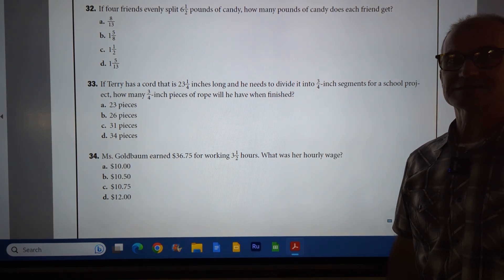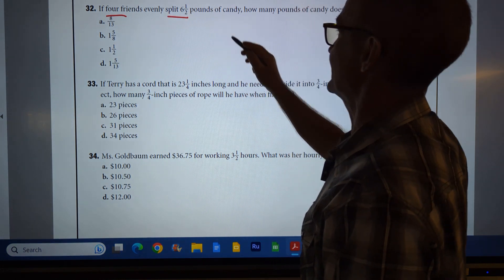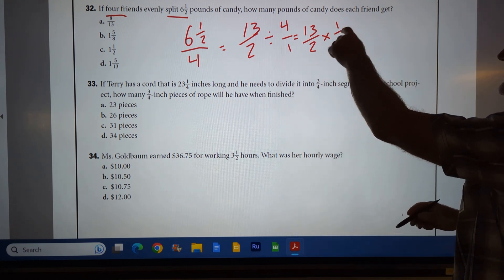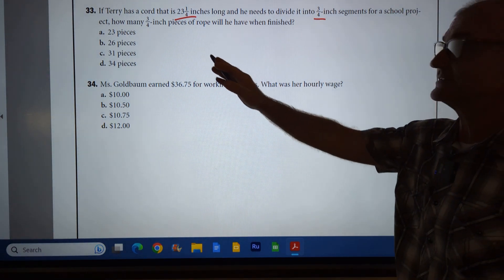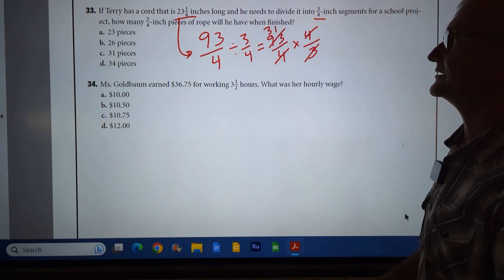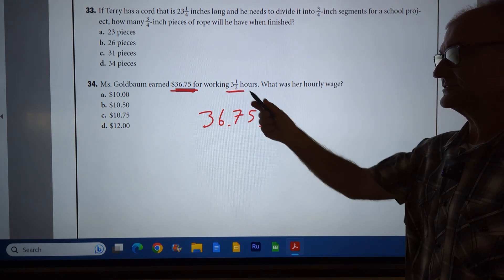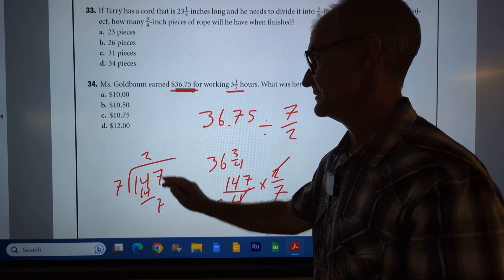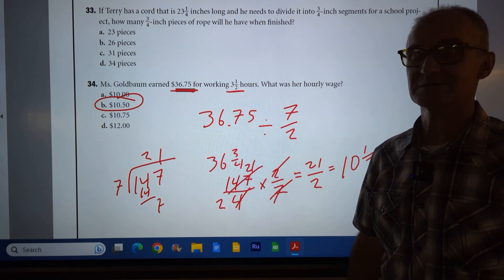ASVAB Fractional Word Problems, Tips and Tricks for Word Problems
Word problems that include fractions on the ASVAB arithmetic reasoning on the military placement exam. Math help for hard word problems with fractions. @ColfaxMath
00:00 Introduction
00:55 problem #32, mark up the problem, identify what you need, identify what you have
02:20 problem #33, divide it into equal number of pieces, divide by 3/4
04:15 problem #34, what was her hourly wage, dividing fractions